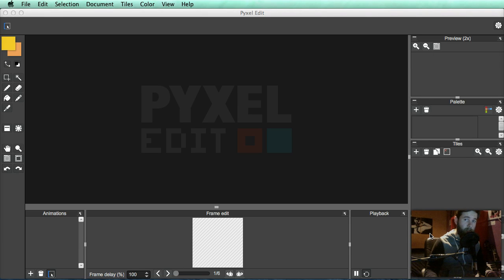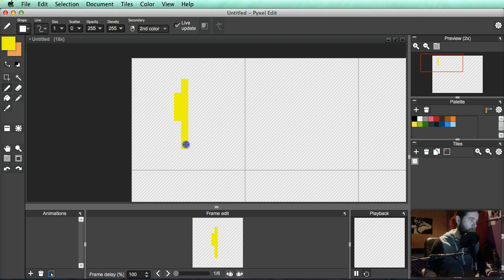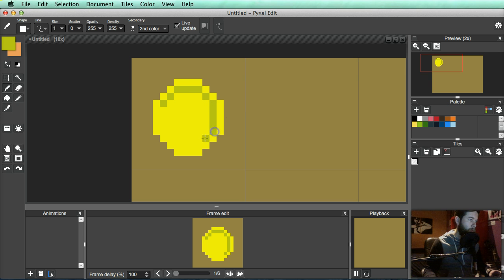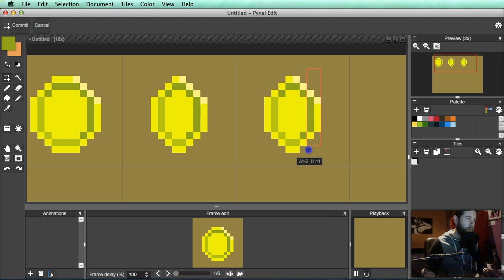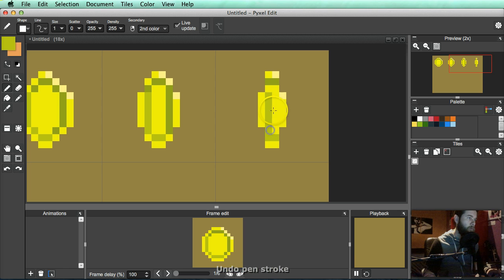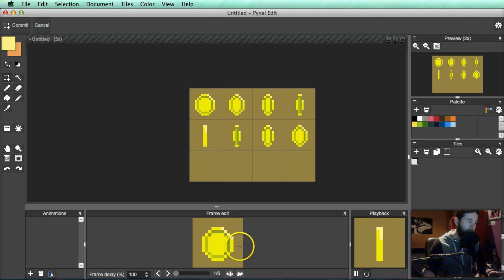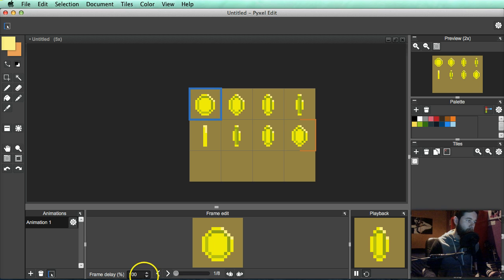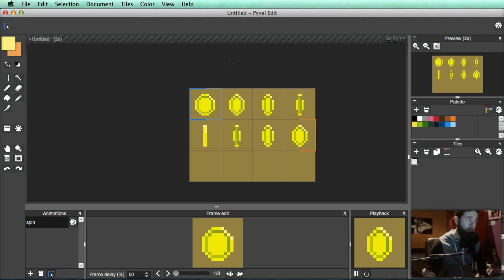Pyxel Edit Tutorial Part 3/3: Animation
A mini tutorial series designed to help you get up and running with the basics of Pyxel Edit.